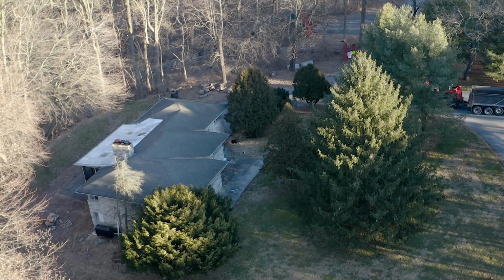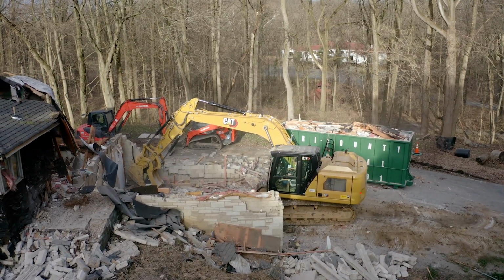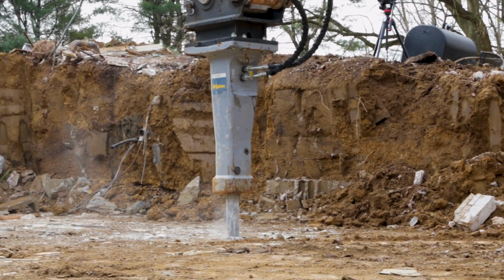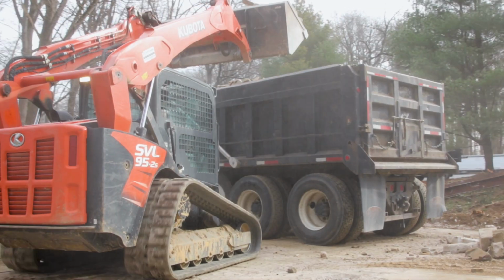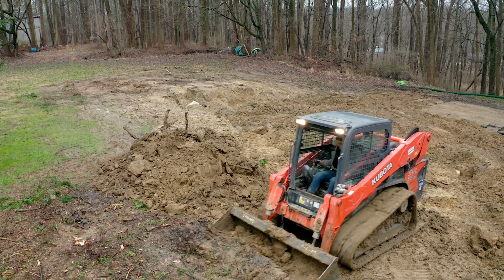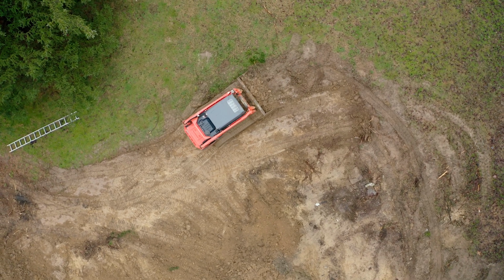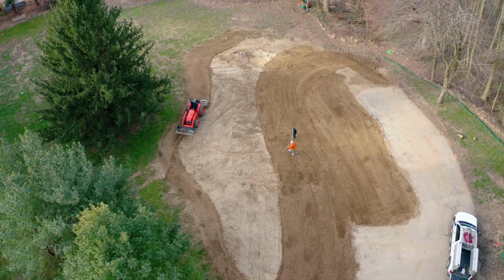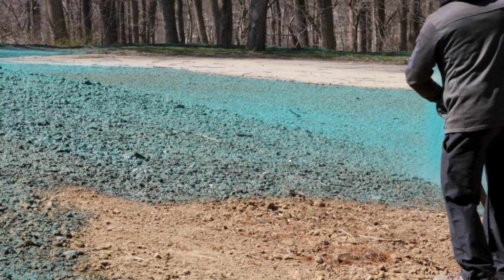House Demolition | Our House Demo Process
This video shows how we at Site Prep demo a house. Watch our efficient house demolition process from tearing down this 2-story house to our detailed completion, leaving a smooth, seeded, debris-free site.

We would love to help you with a house demolition or shed demolition job!

Table of Contents:
00:11 - Step 1: Demolishing Upper Lever
01:15 - Step 2: Jackhammering Concrete
02:10 - Step 3: Grading the Site
02:45 - Step 4: Pre-seeding
03:15 - Step 5: Spraying Hydrograss Seed

Soundstripe YouTube ID code: HUZXUZJAH4IP6P2Z